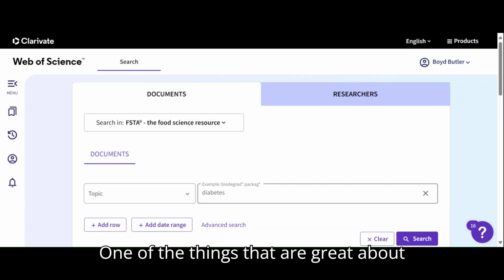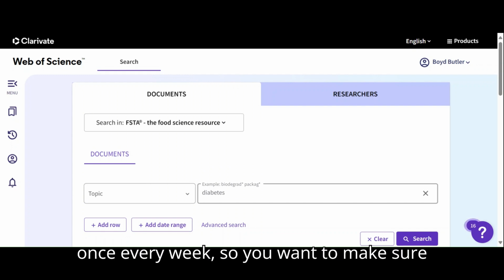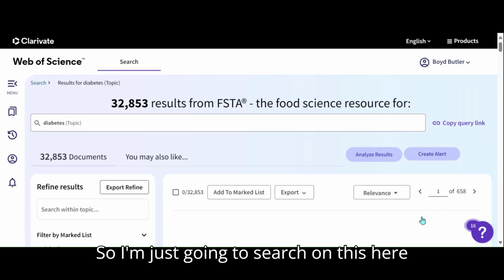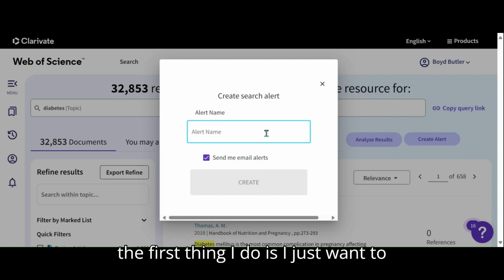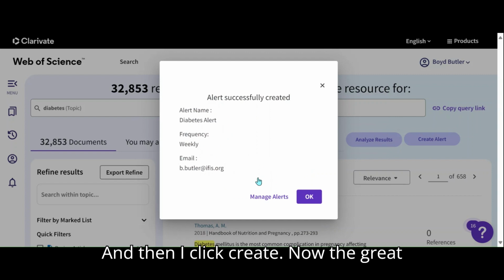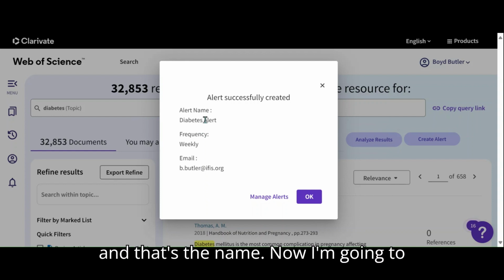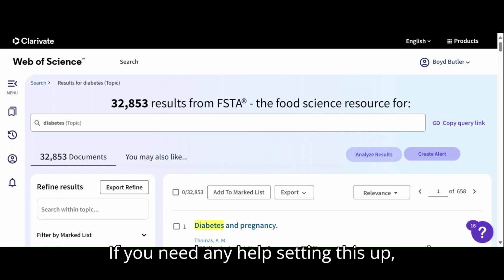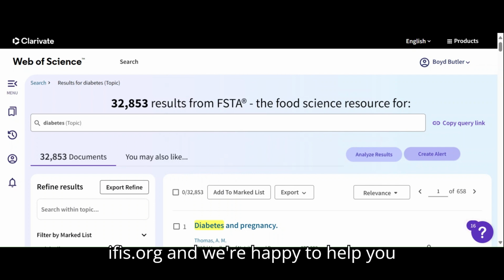How to set up a search alert on Clarivate WOS for FSTA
How to Set Up Auto Alerts on Clarivate WOS for FSTA

Stay updated with the latest research on FSTA by setting up an Auto Alert! This tutorial walks you through creating a custom alert to receive weekly updates on your chosen topics, such as diabetes. Learn how to customize email frequency, include open-access results, and choose the details you want in your alerts.